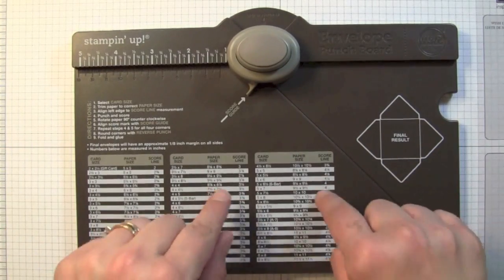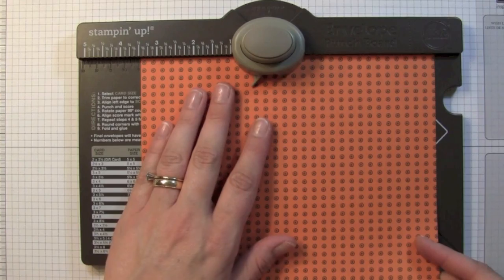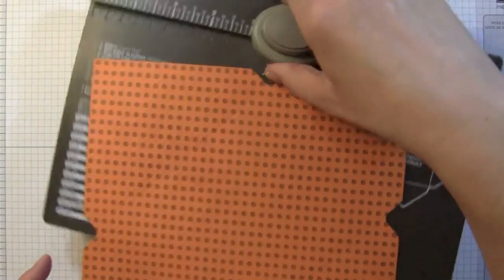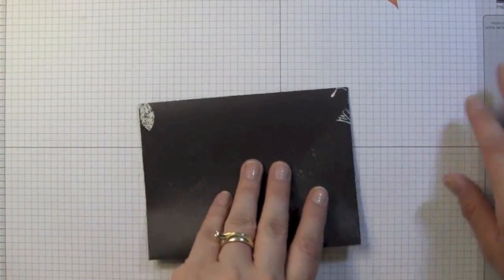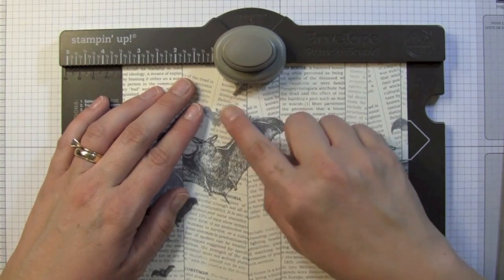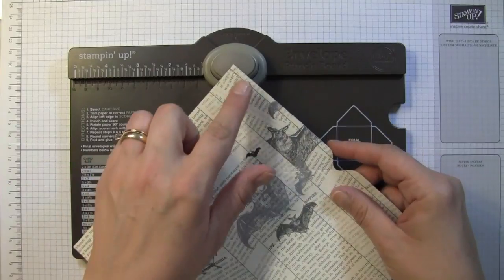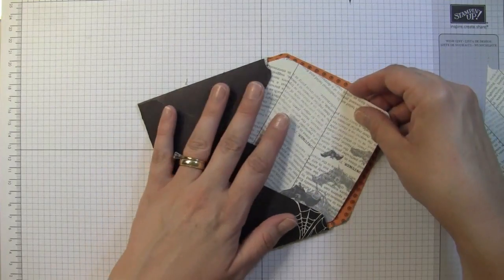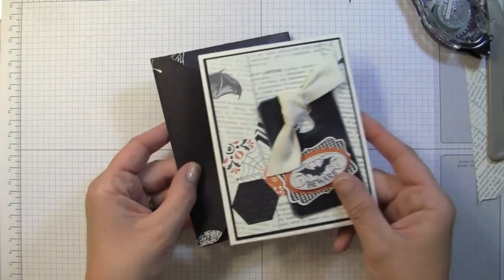Stampin' 101: Envelope Punch Board and making envelope liners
To order the Stampin' Up! Envelope Punch board...